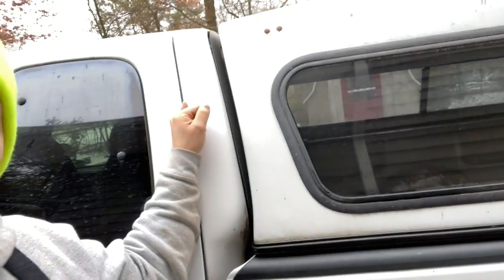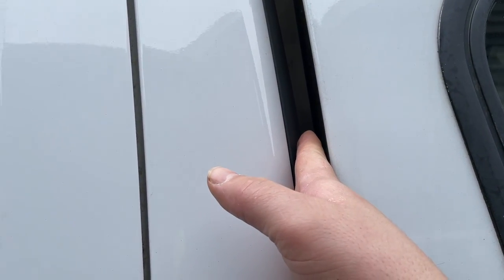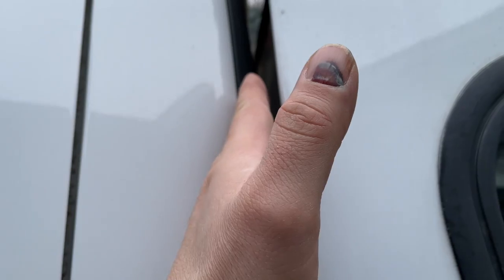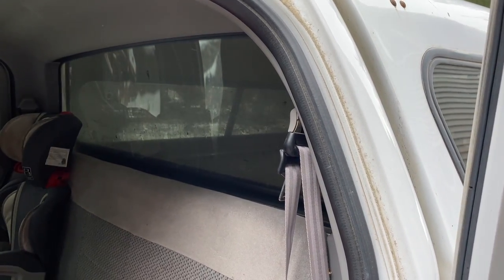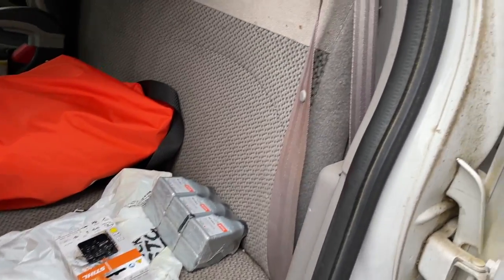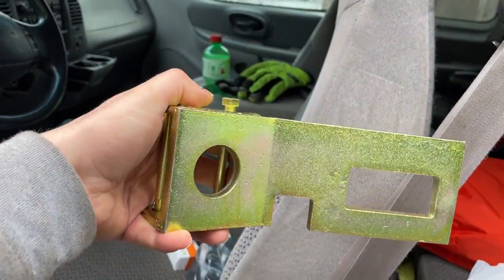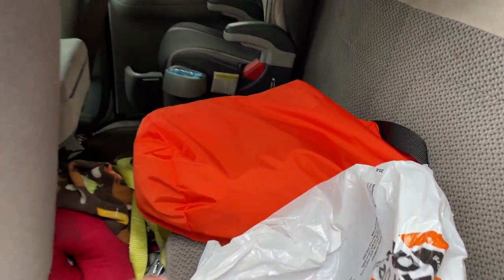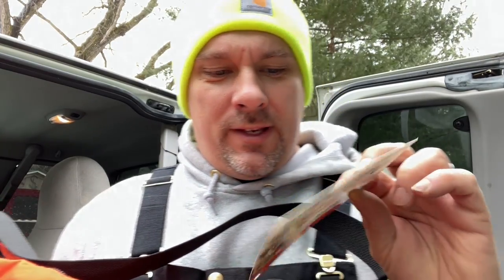What is This? I Went Shopping...for You.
This morning the weather wasn't gonna let me go to the woodyard, so I went shopping. Found a handy gadget I needed and also something for one of you. I also have a question on how to take on a little project.